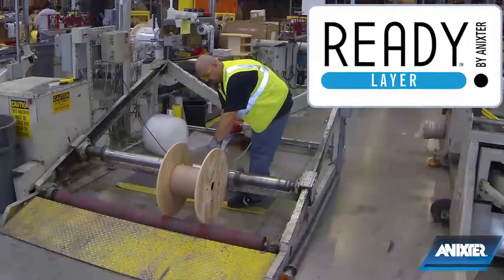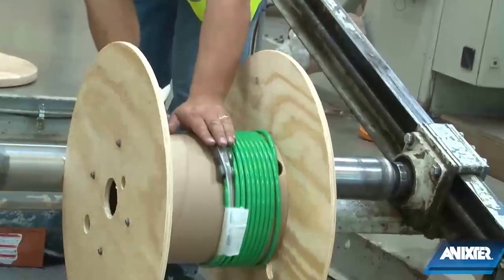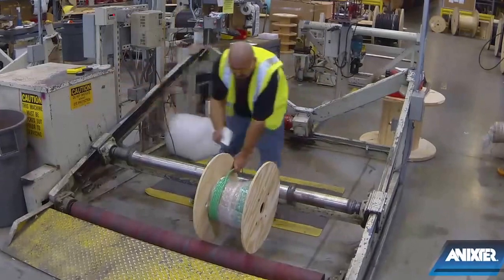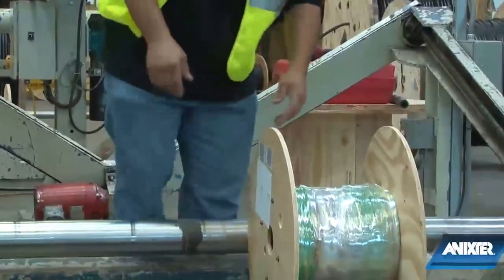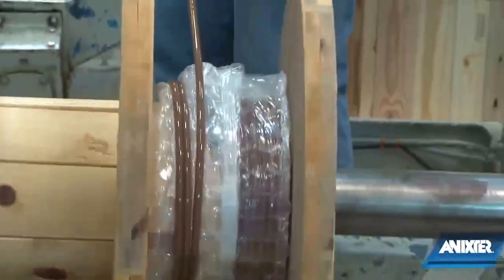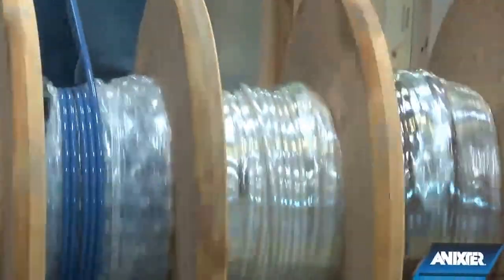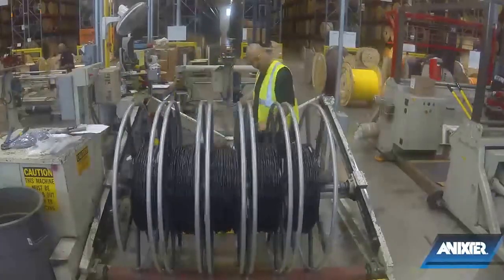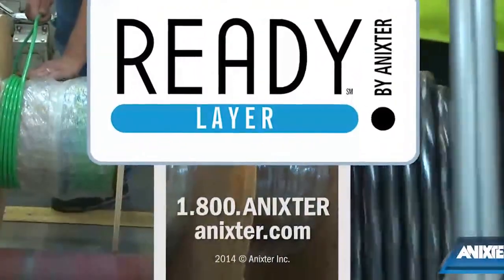READY! (SM) Layer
READY! Layer by Anixter reduces the total number of reels that need to be managed at the job site. By layering multiple circuit lengths on top of each other on the same reel, READY! Layer saves time and simplifies cable pulls.